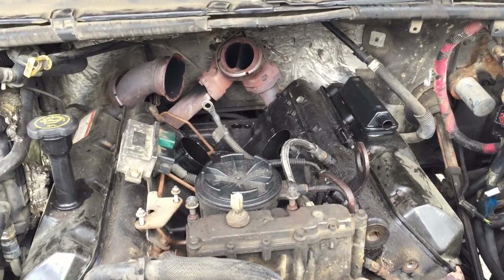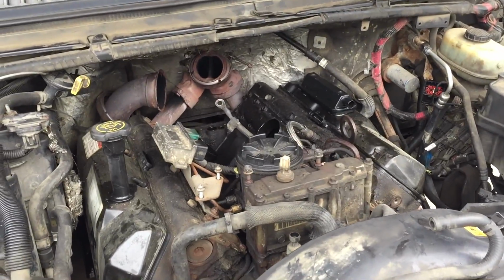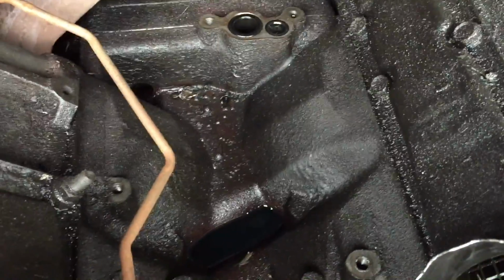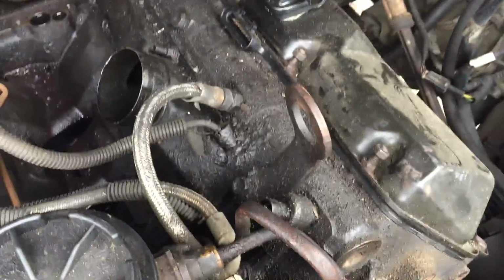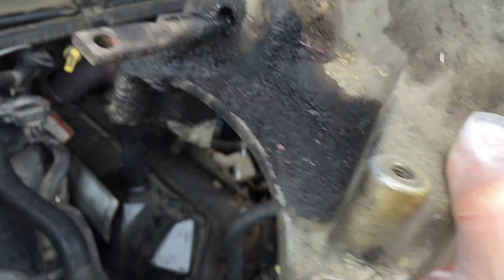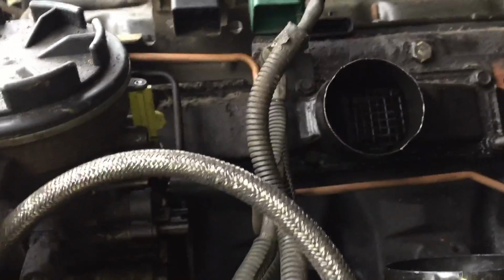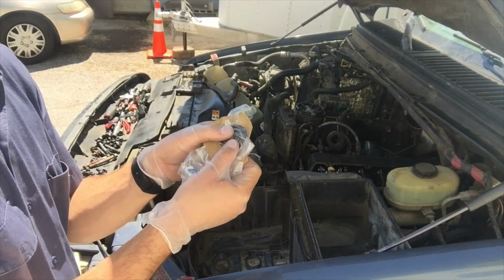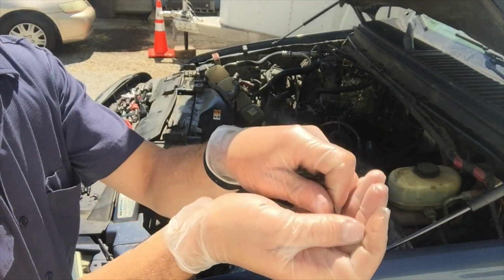7.3 Powerstroke Engine Oil Leaks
These are a couple common areas to look at when diagnosing engine oil leaks on a 7.3 Powerstroke diesel.